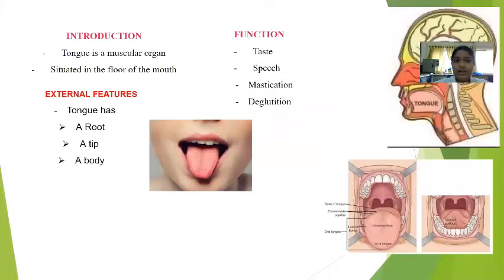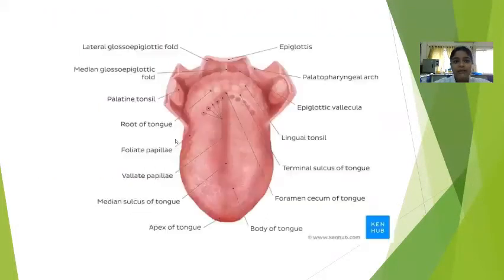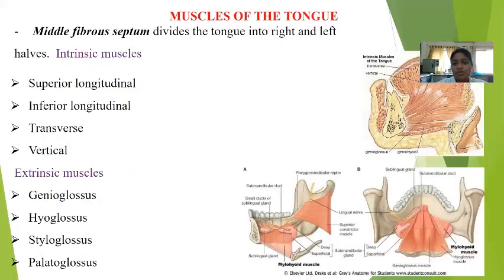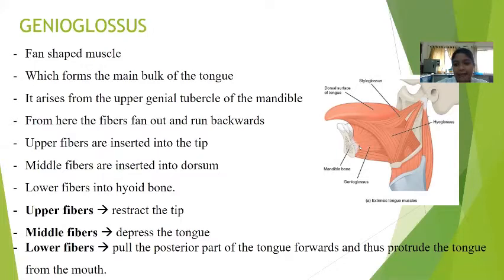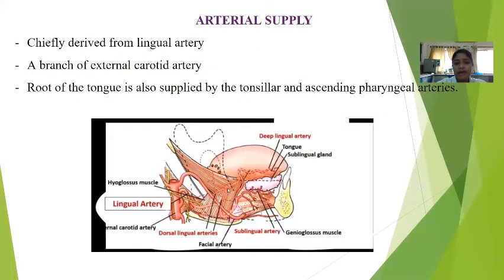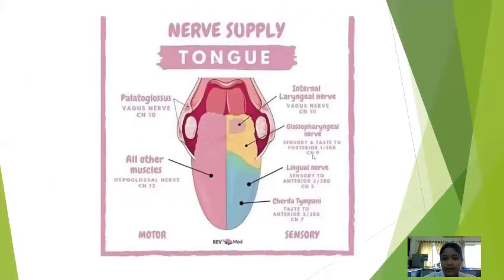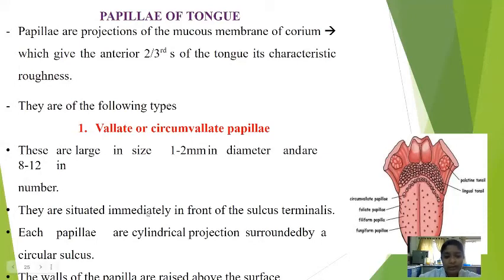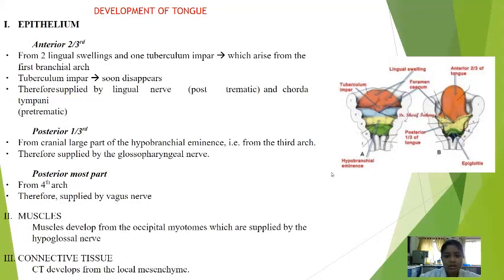PRESENTATION ON TONGUE